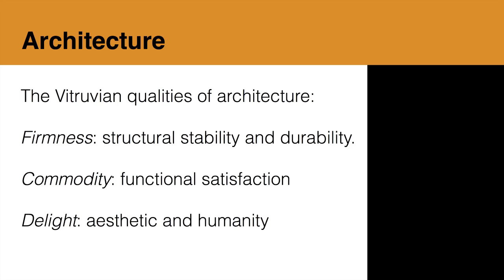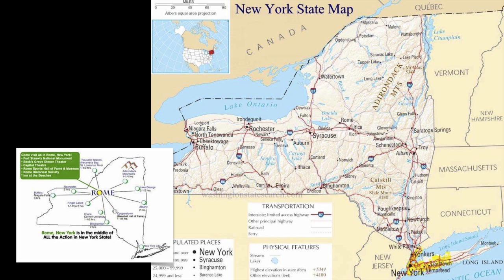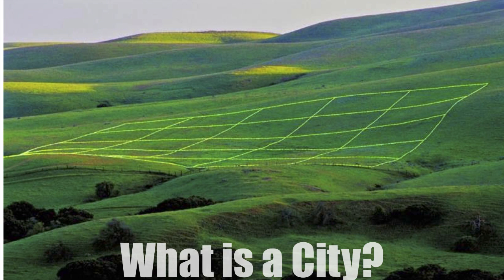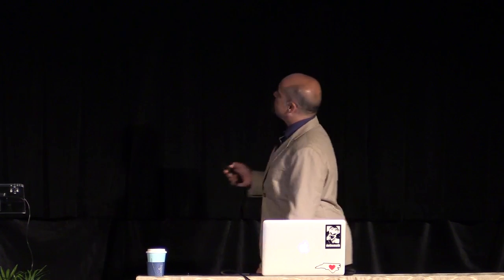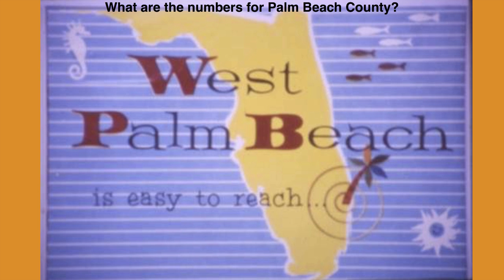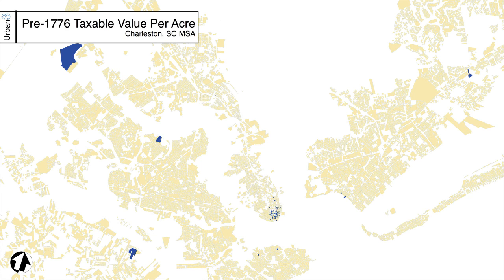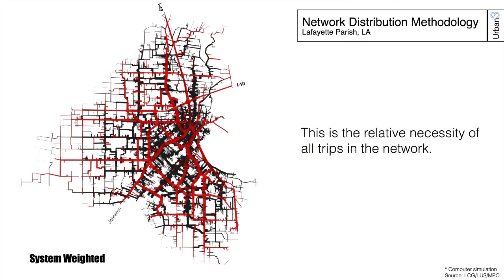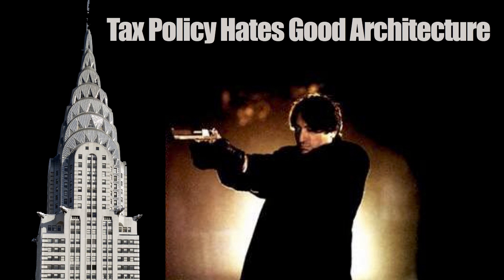AIA Florida | Joe Minicozzi, Urban3